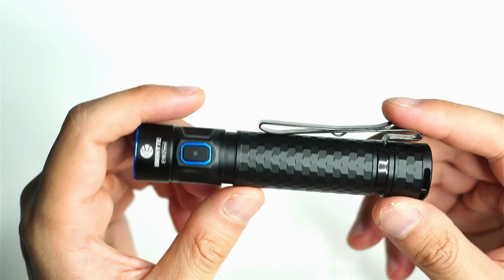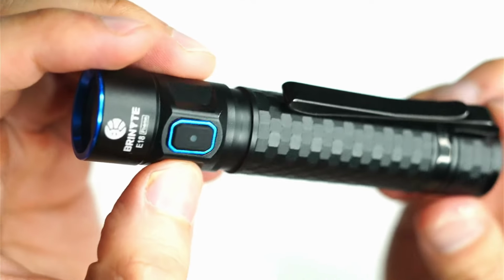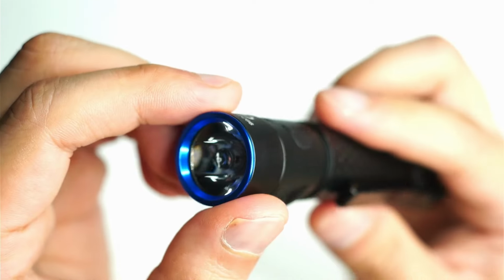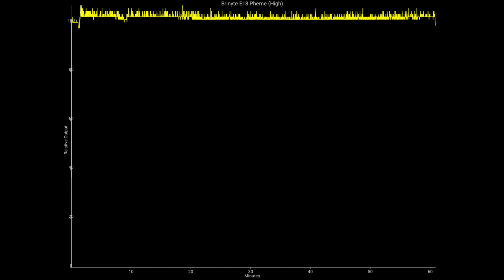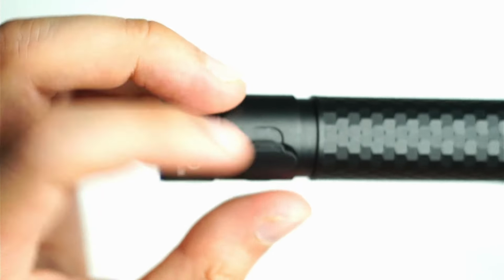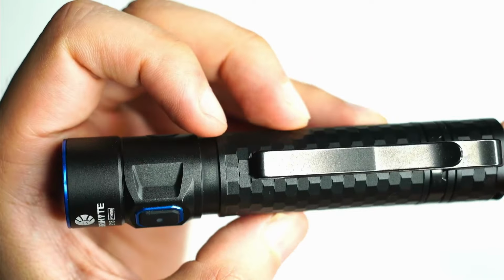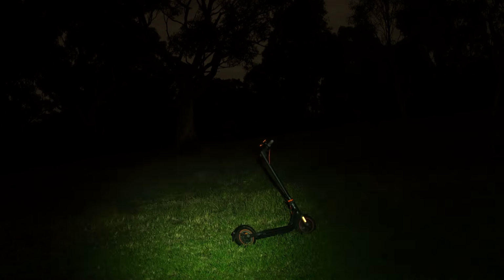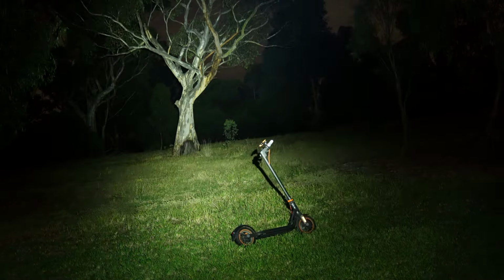Brinyte E18 Pheme Flashlight Review: Worth Buying?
I review the Brinyte E18 Pheme.

Brinyte provided me a sample of this flashlight for review. I was not paid to make this video. I have not held back on any negative opinions of this light.

Brintye E18 Pheme

General thoughts after a week of usage/size comparison/practicality/interesting things:
 • This is the Brinyte E18 Pheme - it's the first time I've reviewed a light from this brand and overall… I'm impressed! In the world of side-switch flashlights, it's nearly impossible to stand out. There's just so many options. But the E18 comes with a unique design, and build quality, and also comes with a regulated driver that will provide constant output.
 • Comparisons with other 18650 lights e.g. SC31 Pro, S2+

Overall Construction, LED, lens, bezel and reflector
 • Machining is top-notch, a step above many of my other lights. The blue accents and interesting cutouts give it a unique and refined look. There are no rough edges or inconsistencies in the machining. Brinyte is using something they call 'polygonal knurling' which consists of a series of tessellating shapes - it creates a futuristic look and actually makes the light grippier. Anodizing is slightly glossy and smooth. Two attachment points for the clip. I prefer using the attachment point near the tailcap for a deep carry option.  The clip is double-sided - it would work on a hat. Strong magnet in the tailcap. Rubberized button that functions as a battery indicator. Onboard USB-C Charging. I like how the rubber port is extra low-key - I almost didn't see it at first.
 • SFT40 with TIR lens. The bezel is glued on. The blue bezel ring adds a very nice touch.
 • Takes an 18650 cell. Not compatible with 16340/CR123 cells. 3-year warranty included with the light.

UI - modes
 • I'm a big fan of simple Uis - you don’t need to read the manual to figure this one out.
 • 5 clicks to lock/unlock. Triple click for strobe.
 • Click once for memory mode, click and hold to cycle LMHT. Press and hold off for ML.

Performance - total output, beam profile, longevity, practicality
 • Ceiling bounce test, CRI, CCT
 • Surprisingly throw beam due to the TIR lens. Not much spill until you hit the higher modes.

Considerations
 • Price - costs more than many other 18650 lights. Build quality and driver is of higher quality though.
 • Rubber switch, would prefer metal for extra durability.

Verdict
Overall the E18 is a solid EDC light. It's hard to make an exciting SST40 flashlight these days, but the overall build quality, design, and regulated driver make this light worthwhile if you are looking for something that's a step above other 18650 lights. Tail switch would seal the deal for me. This would make a great light around the house, for outdoor use, or to give away as a gift due to its easy setup and operation.